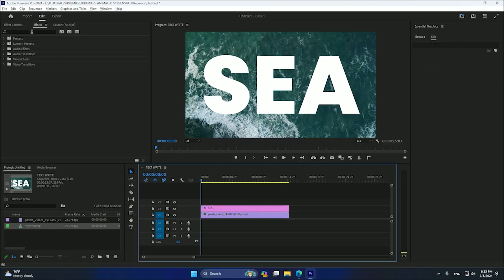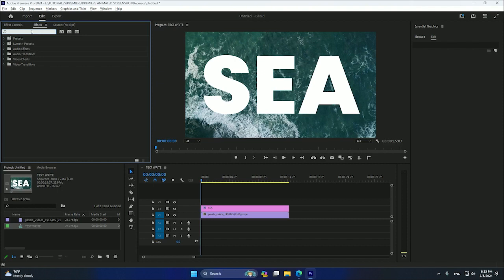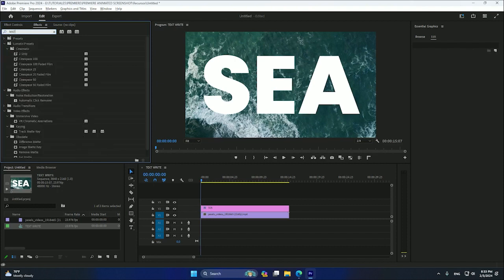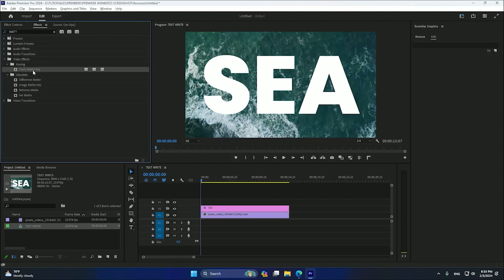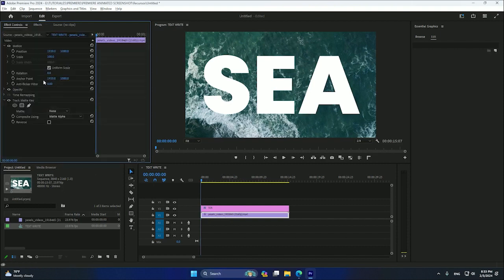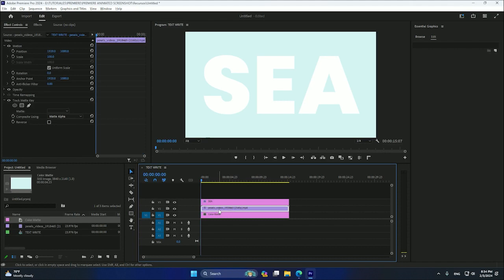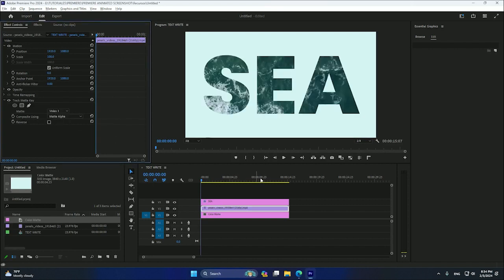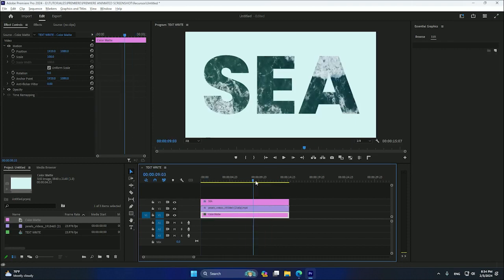How to Add Video Inside Text in Adobe Premiere Pro (Tutorial)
Learn how to add video inside text in adobe premiere pro in 2024 with this simple step by step tutorial in just 2 minutes!